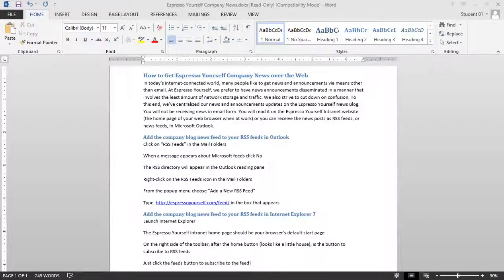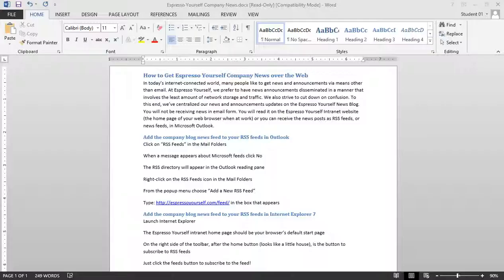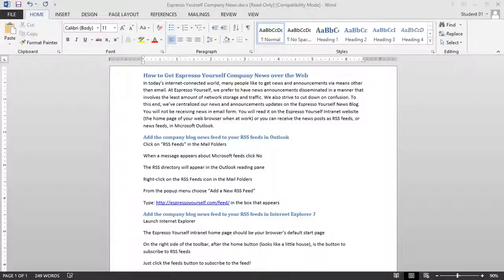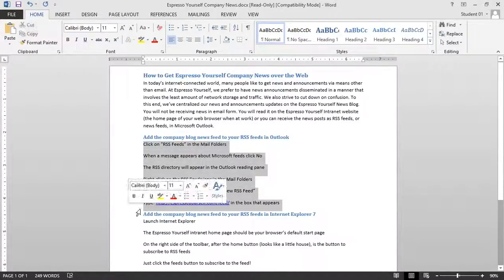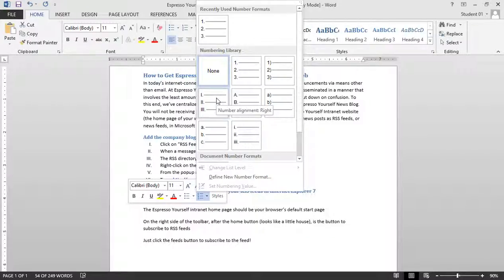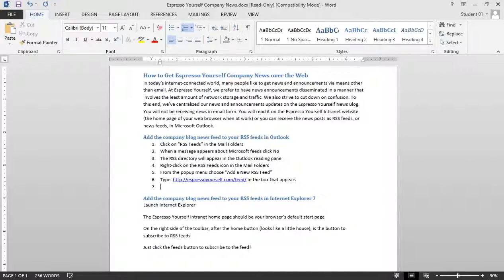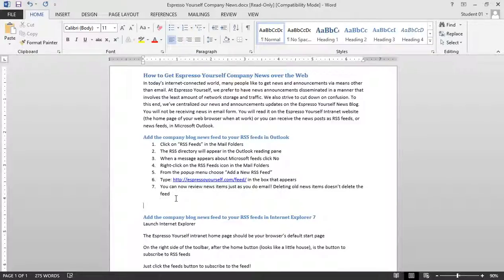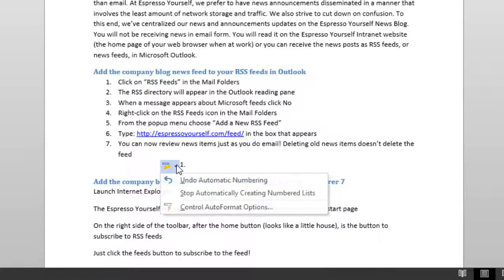Word 2013: Creating Numbered Lists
Bullets are the appropriate choice when a list's order doesn't matter, but when it does, Word has a Numbered List option. This video demonstrates how to apply and work with this built-in list format.